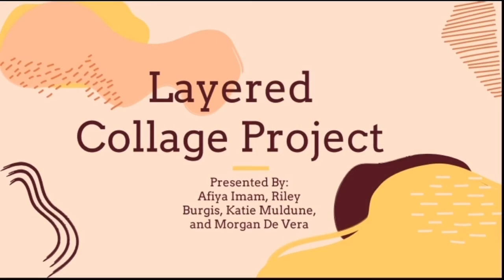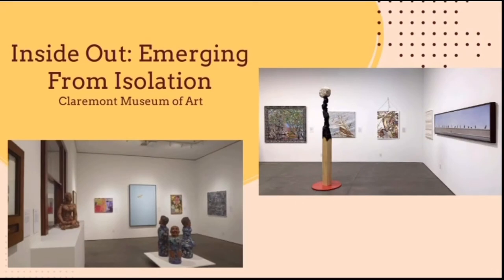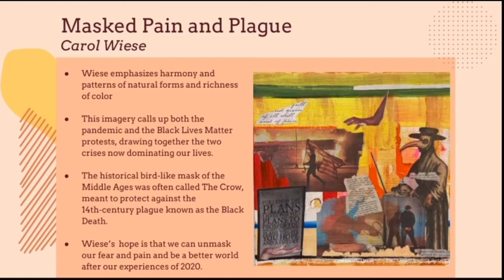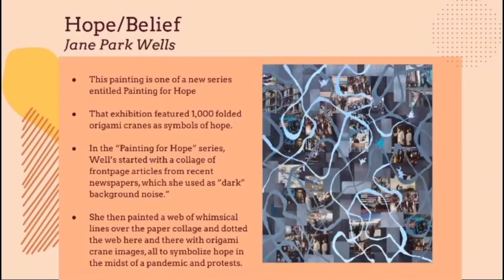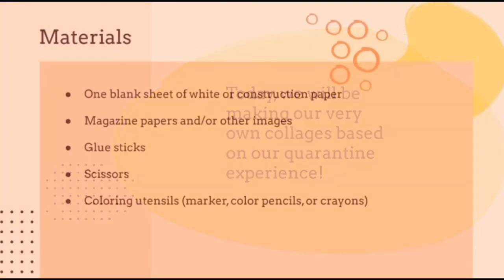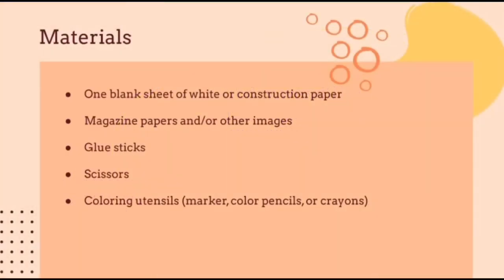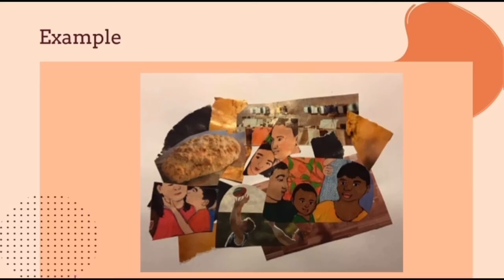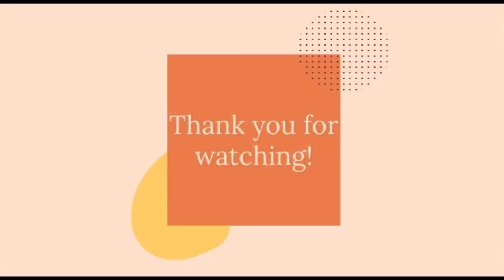ARTstART Layered Collage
CMA’s ARTstART students have prepared this simple do-at-home art project based on the Claremont Museum of Art's exhibition “Inside Out: Emerging from Isolation” which features works by Pomona Valley regional artists during the pandemic. Taking inspiration from multi-media collages by artists Carol Weise and Jane Park Wells we create our own assemblage project. These artists acknowledge the difficulties of the past year in quarantine, but have 'overcome' this narrative by adding items that bring them hope for the future.  In this the activity we overtake negative visuals by layering them with positive, happy, or beautiful imagery.

Materials needed: cardstock or construction paper; printed images from the internet, magazines, newspapers, or junk mail; coloring tools; scissors; glue stick.

Project ARTstART, the Claremont Museum of Art’s signature arts education program, directed by Rich Deely, trains high school students, working with college mentors, to provide exhibit-based art lessons for elementary school students. By bringing high-quality, art appreciation classes and activities to the Claremont schools, we hope to inspire students, promote understanding of the arts, and highlight Claremont’s rich artistic legacy.

The Claremont Museum of Art is located at 200 W. First Street in the Claremont Depot. It is open Friday, Saturday, Sunday noon-4 pm. The first Sunday of every month is Free Family Day with free admission for all.